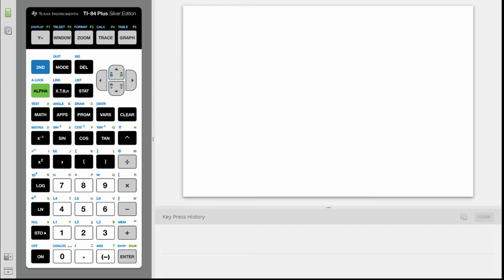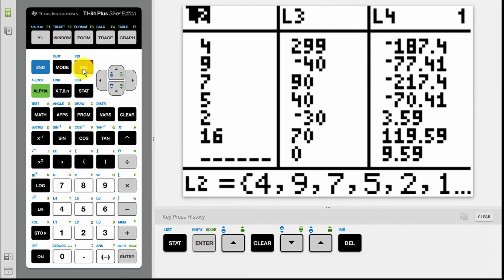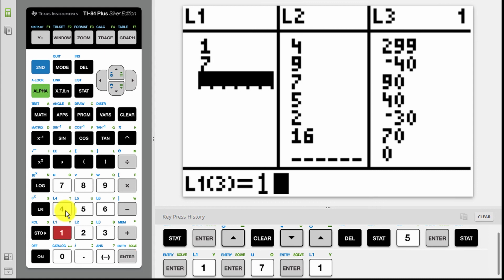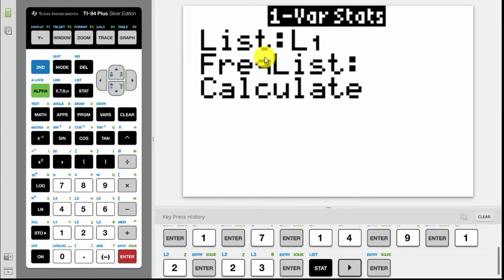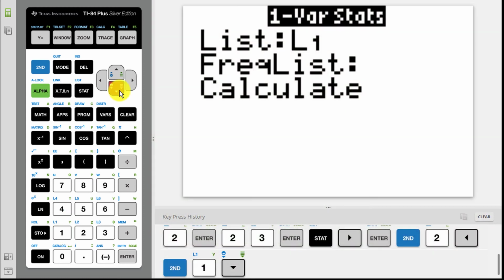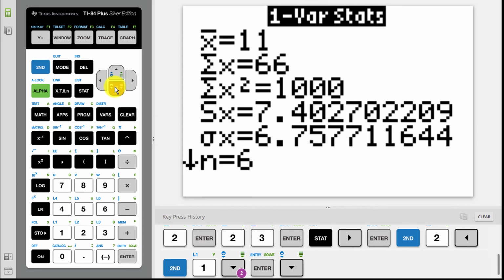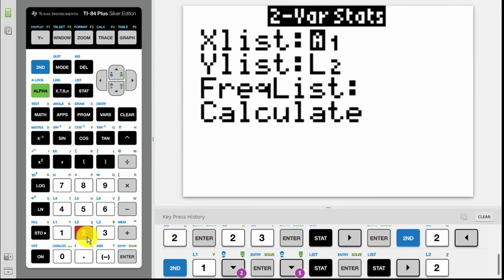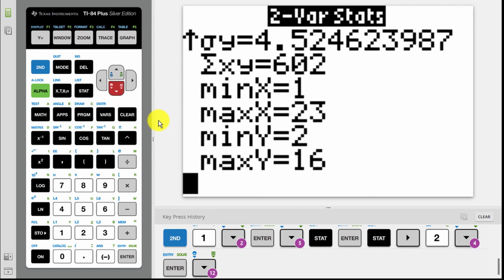Descriptive Statistics on a TI 84 Calculator